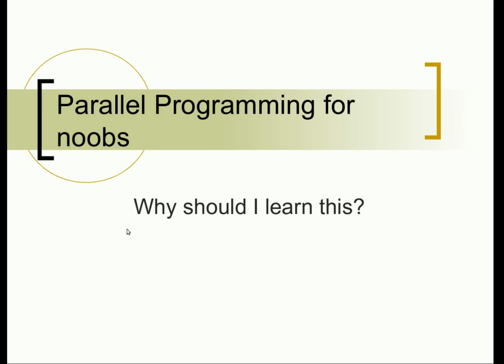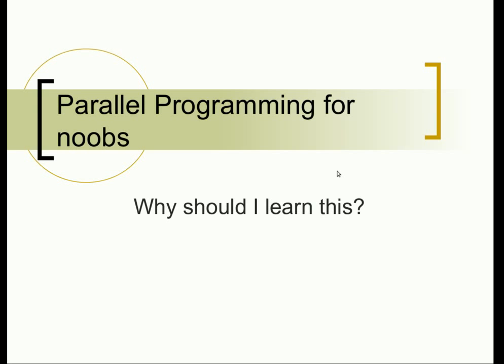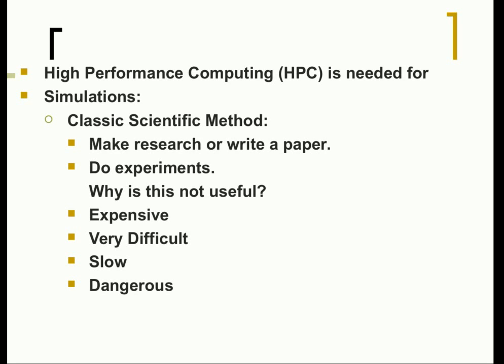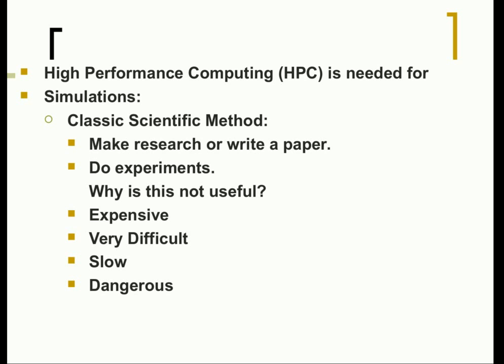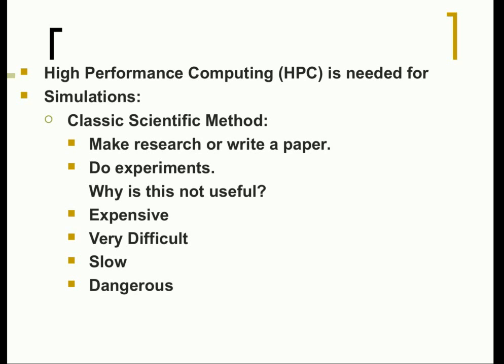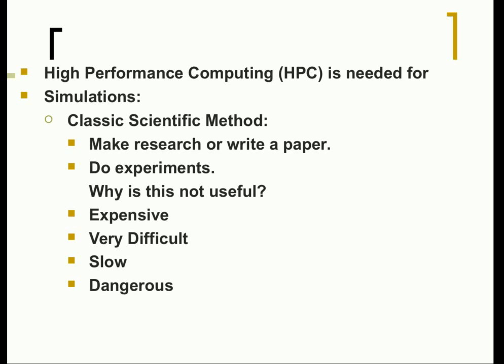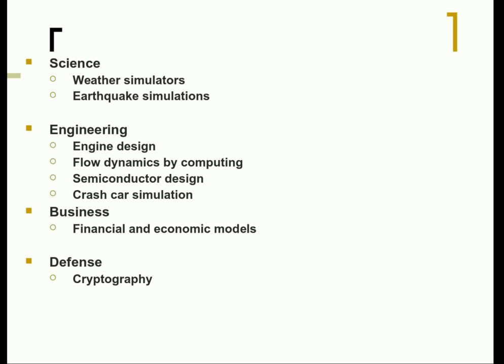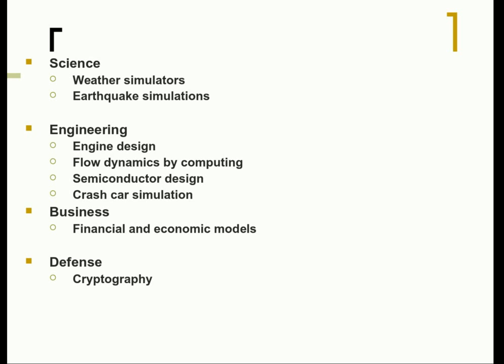Parallel Programming for Noobs - Ep1 Introduction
Introduction to Parallel Programming, uses and advantages.
Next videos  MPI and applications.

Share! Like! Learn!